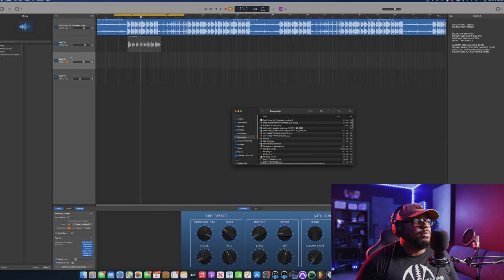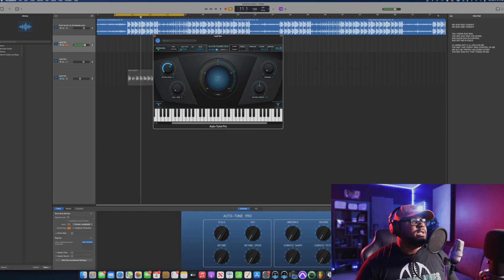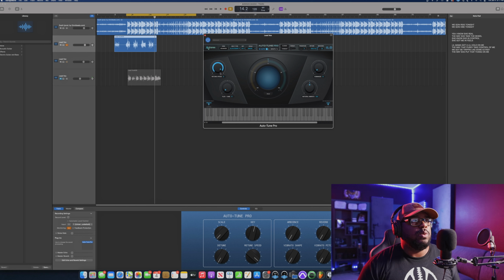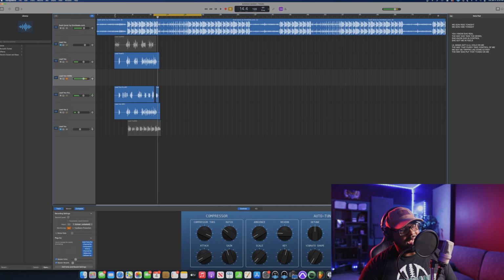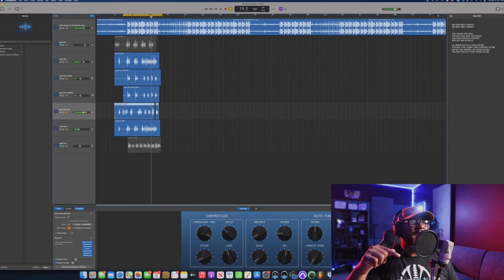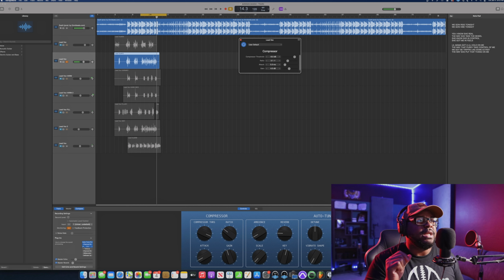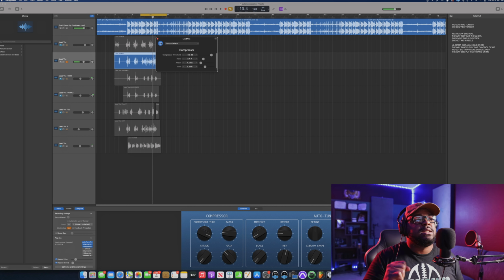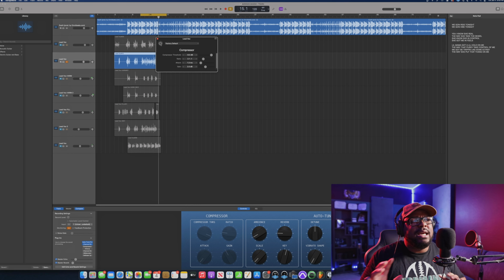RECORD AND MIX HOOKS IN GARAGEBAND USING AUTOTUNE TUTORIAL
In this video I show you how to record hooks in garage band using autotune. I show you how to stack vocals, mix and more.

In this video I show you how to make pro music with my son. I show you the process of beat producing, arranging, efx, and recording vocals. Please note that my son literally is doing test vocals. Don't judge him harshly, i promise he is a beast. This is just for learning purposes.

I have been going through some serious health issues and it has caused me to feel extremely depressed and have alot of anxiety. Hope you enjoy this beat

In this video I show you how to make your first song in bandlab using the free loops that comes with the software. Watch this video to learn how.

bandlab has come a long way in the recording realm. In this video I give you a complete overview of bandlab recording software. You can use it on your computer, ipad, and phone. This software comes with a free autotune pitch correction plugin and it sounds good. It has tons of free loops, sounds, and plugins to get you a good recording right away. They also have a community and site where you can share your songs and collaborate with others for free. You heard right, bandlab allows you to invite others to collaborate on your sessions and do live chats for ideas. visit bandlab.com and start your account today. Anyone who likes the video will earn recording presets on template if accessible. There will be a bonus for those who share.

Gear Needed:

Audio Interface:
best choice
best mid range option
best low budget option GEAR